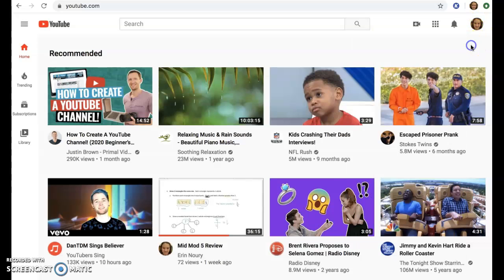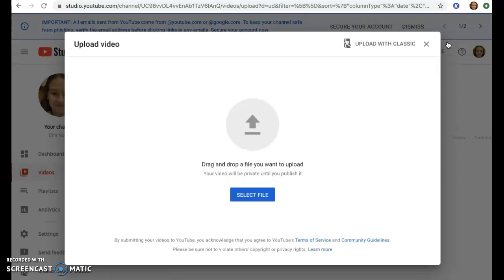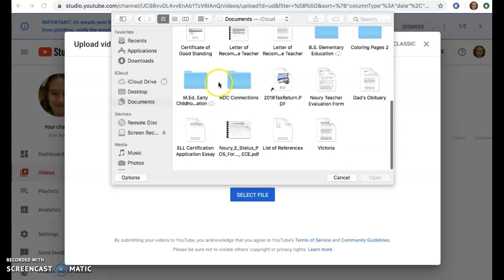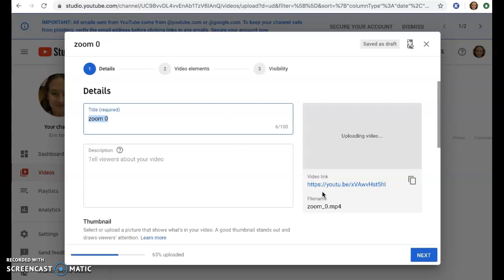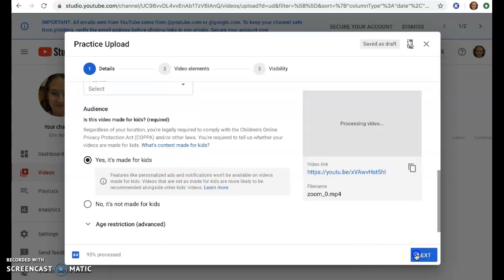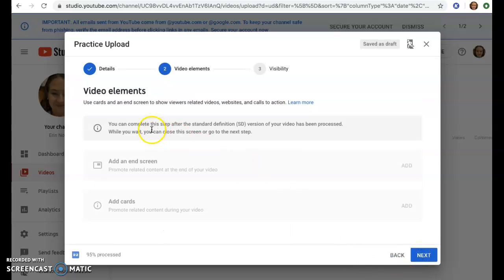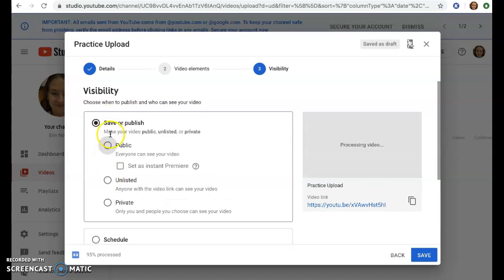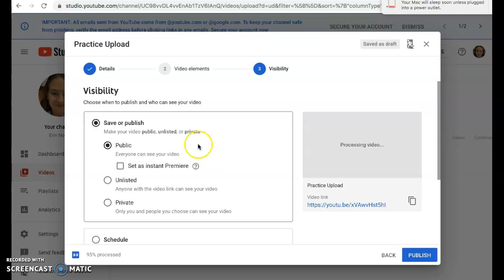Creating Your Own Youtube Channel